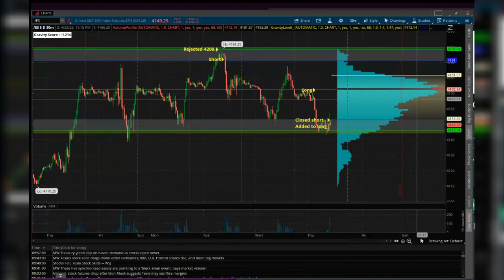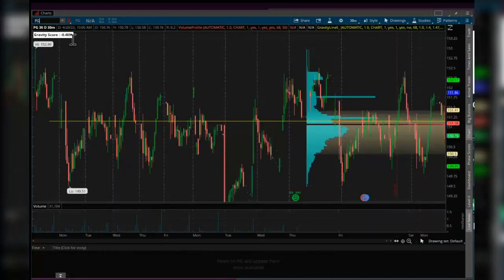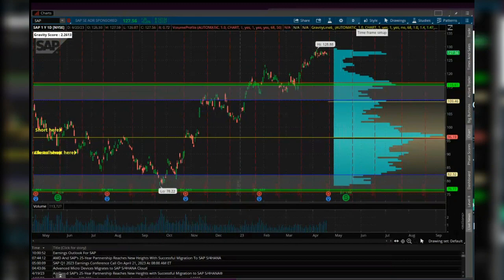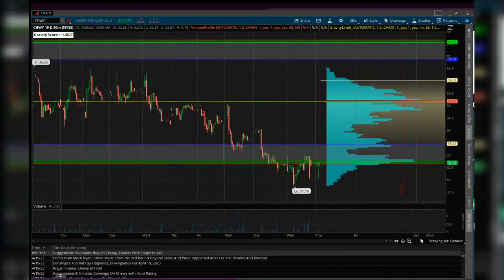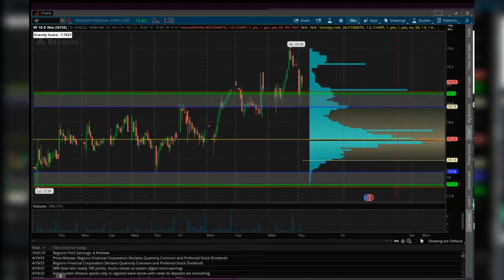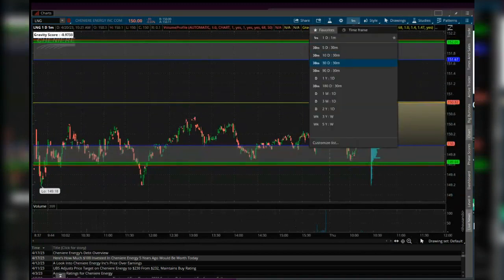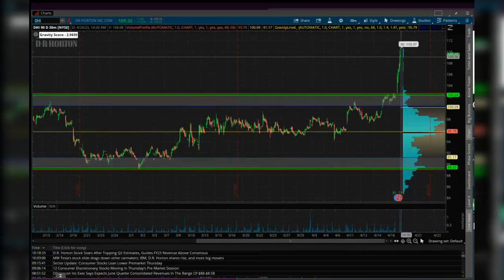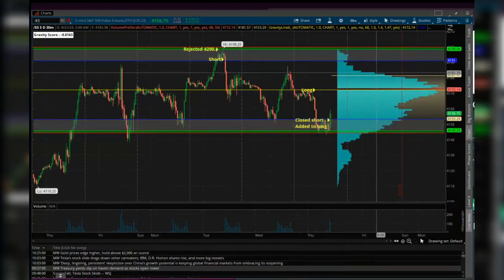SAP Poised for a Bullish Breakout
The earnings calendar is a bit light tomorrow, but we still uncovered a handful of trades in today's Sizzle Stock session.

I walked through my current positioning to take advantage of the near-term bullish bias building in the S&P. Took a close look at a potential bullish break-out in SAP. And walked through the trade details on an immediate opportunity in LNG.

You can join me live on Telegram.